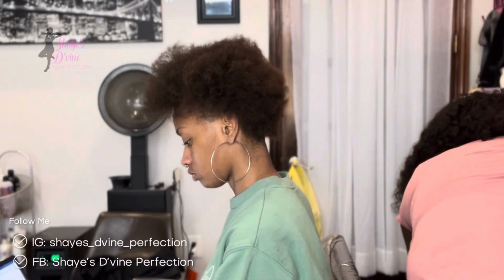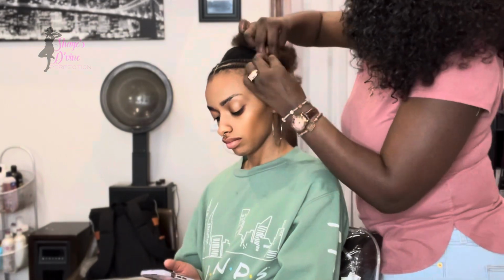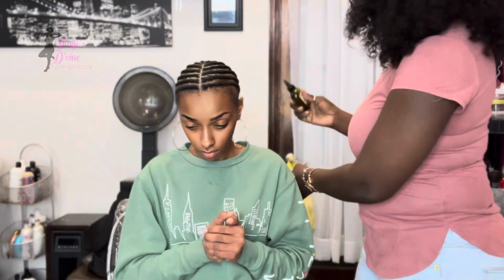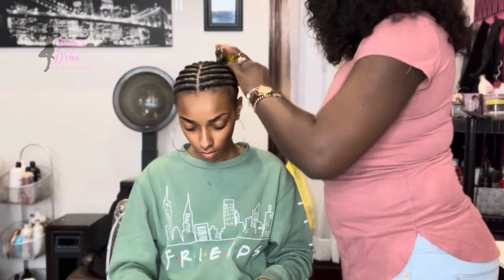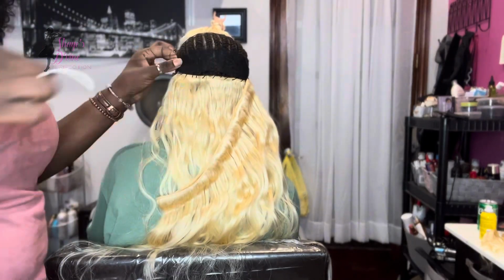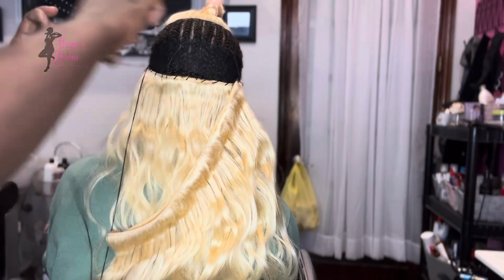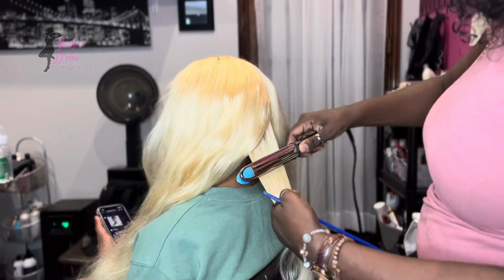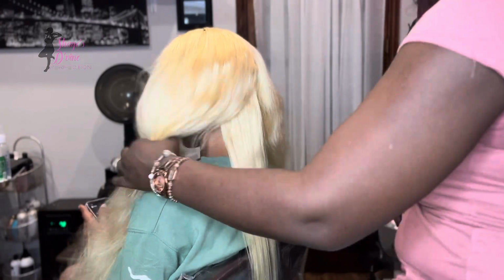Lace Closure Sew In With 613 Bundles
Make sure to hit that bell and leave a comment to get notified when I upload a new video or to be entered into a monthly drawing to win a FREE Traditional Sew In..